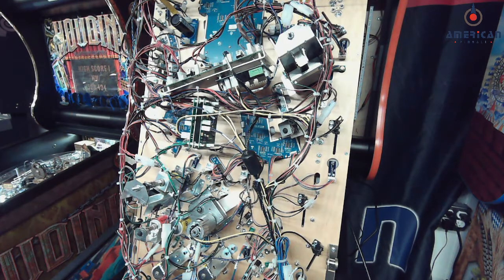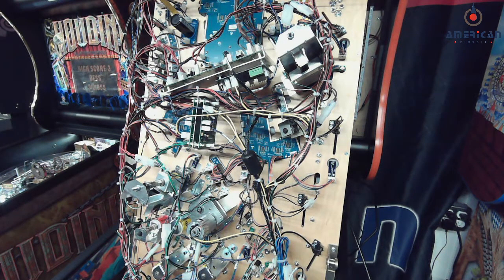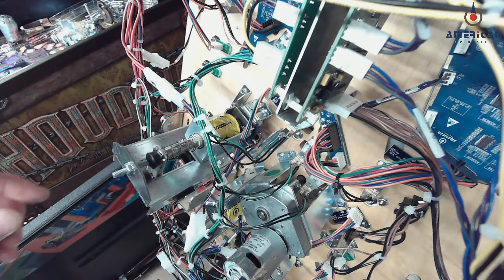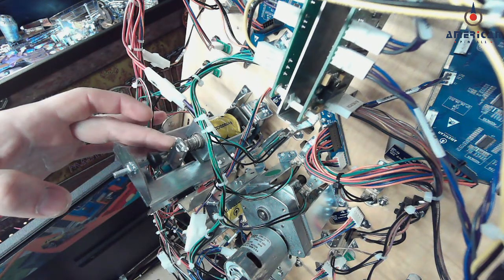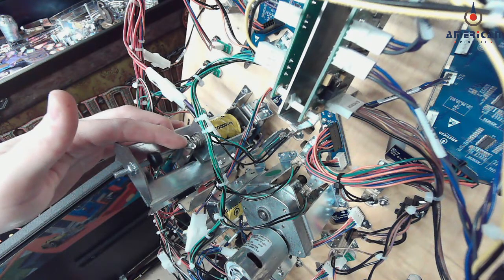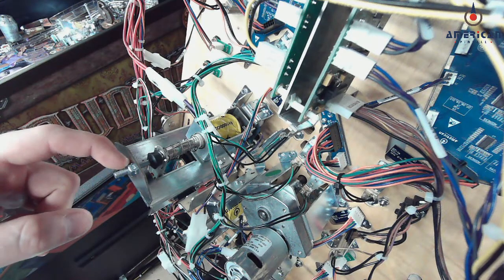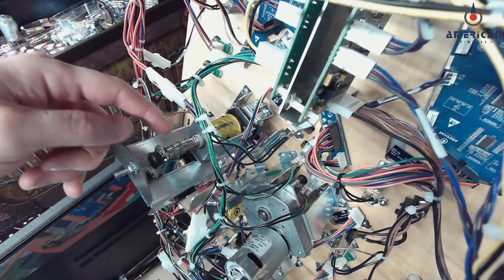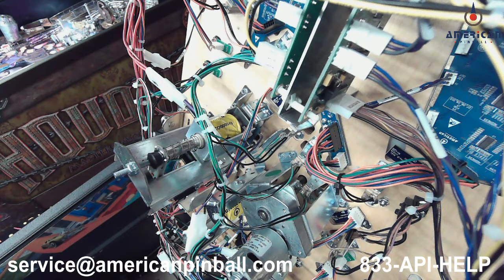Hot wheels - drop target height adjustment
video showing two points of adjustment for the drop target height.